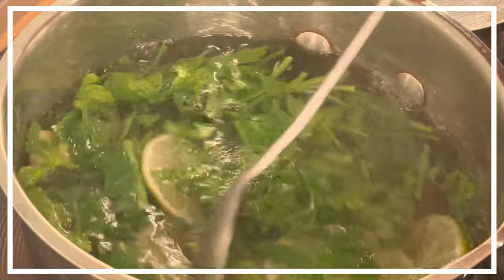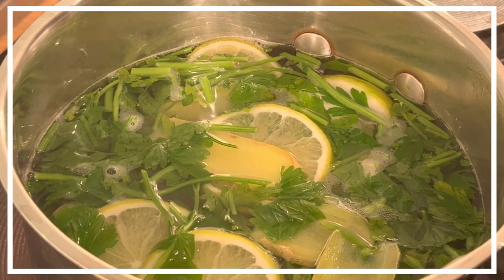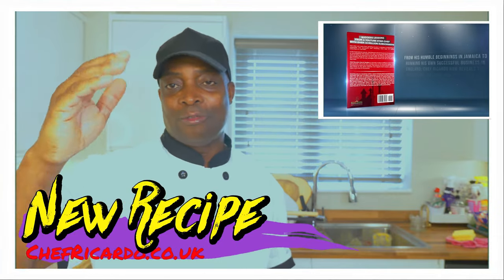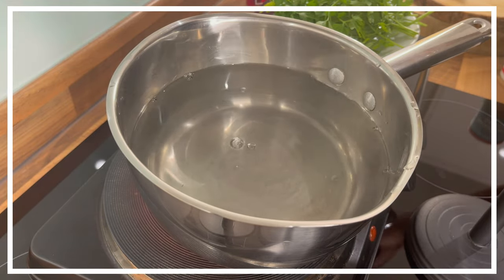Drink Parsley Tea For Weight Loss | Parsley Tea Benefits